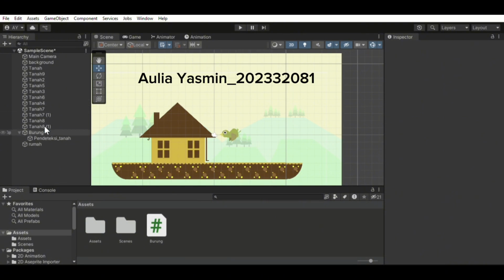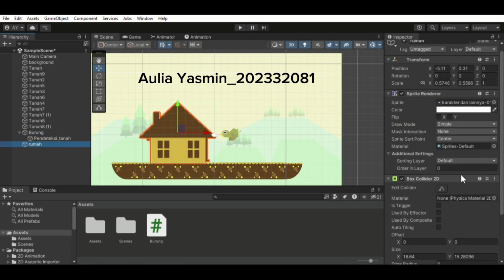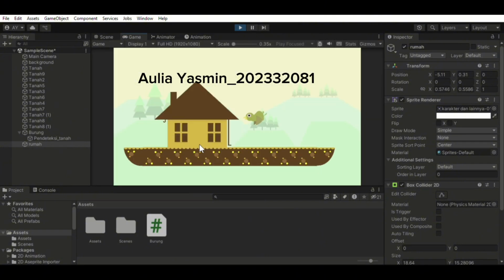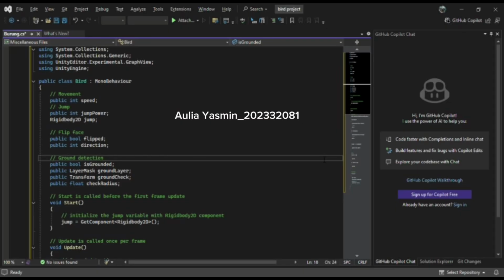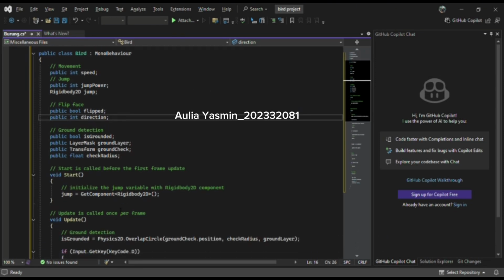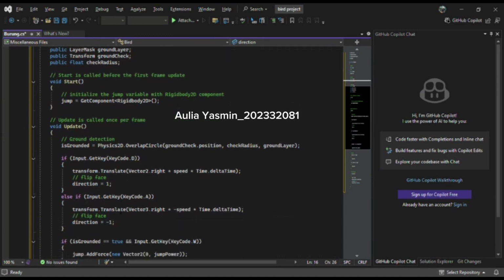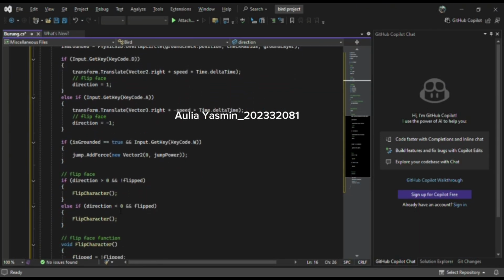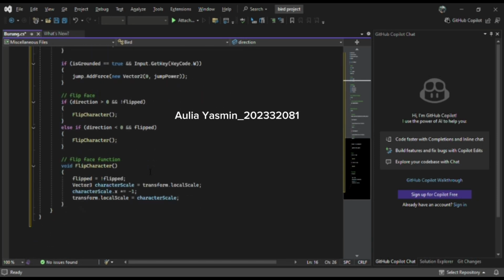Bird game on Unity by Aulia Yasmin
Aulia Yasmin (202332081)